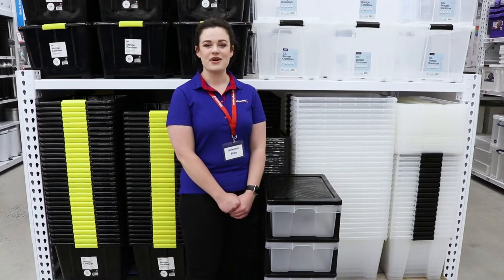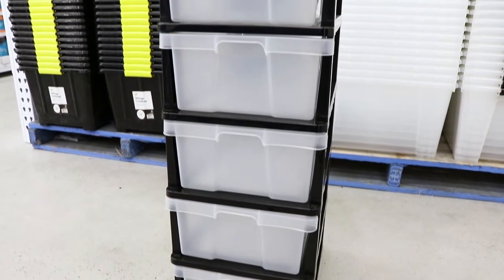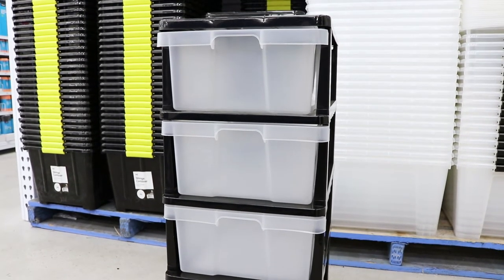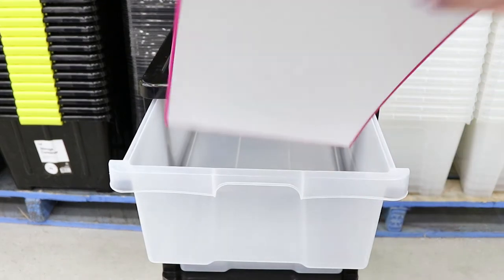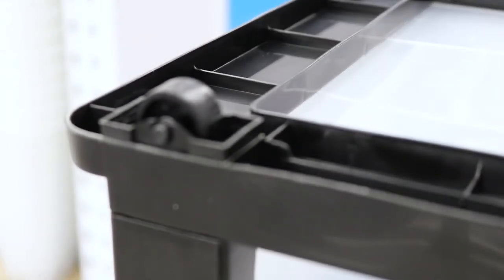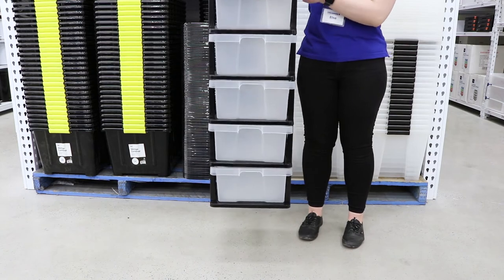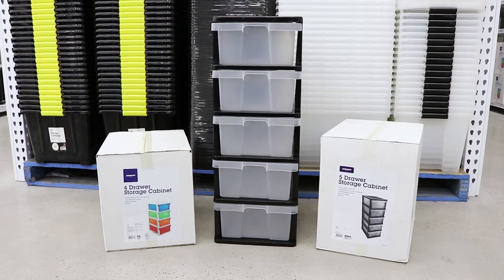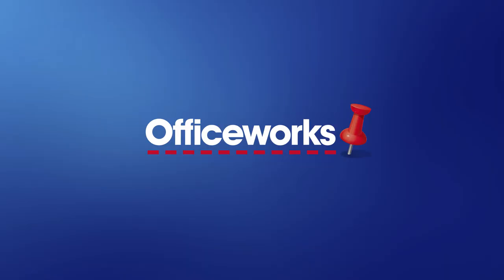J.Burrows Drawer Cabinets Overview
This J.Burrows 5 Drawer Cabinet is an ideal storage solution for your home or workspace. It's a great way to sort through loose items and separate them into categories.